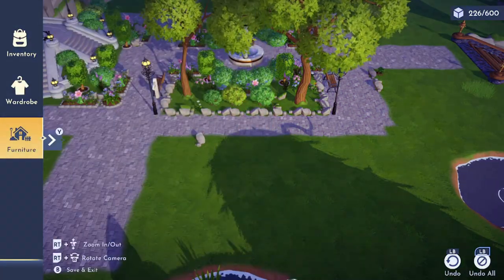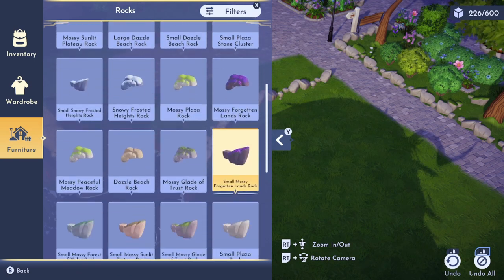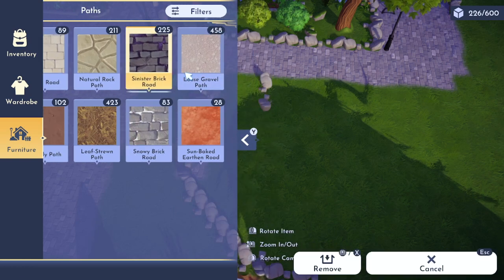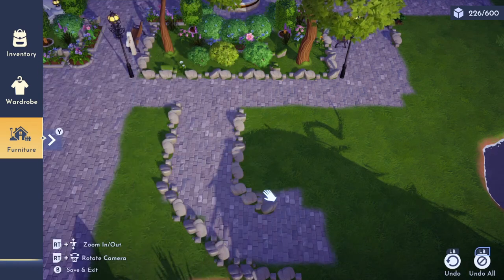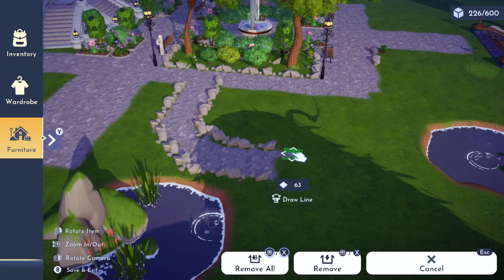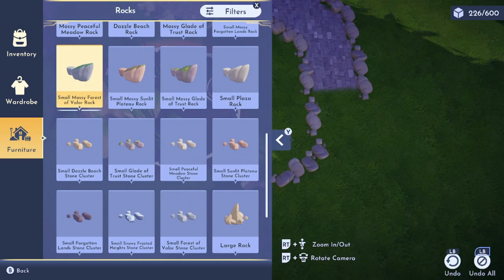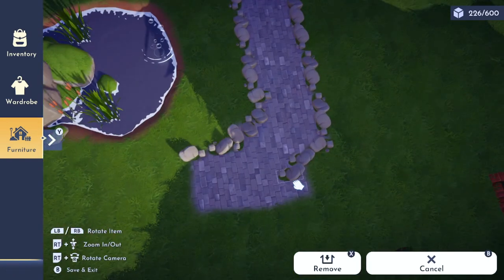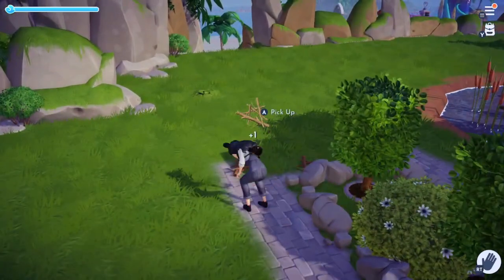How To make CURVED Paths On DISNEY DREAMLIGHT VALLEY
Do you want curved paths on DDV? todays video is a in depth tutorial on it as requested by many of you! This would be perfect for those wanting a more natural/cottagecore approach to your map! I hope todays tutorial helps! How will you use curved paths on your DDV map? Let me know! :)
Disney Dreamlight Valley is a Game that feels like Animal Crossing in a way, Your average Life sim game with some adventure added into it. Engage in fun immersive Quests, Decorating features with both interior and exterior options, become best friends with your favorite Disney and Pixar characters. Explore themed worlds, and more! There will be LOT'S of content added this fall, and even multi-player options!

🔴SCHEDULED LIVE STREAMS EVERY WEEK ON WEDNESDAYS AND FRIDAYS, CST TIMES CAN VARY, SO KEEP NOTIFCATIONS TURNED ON! SURPRISE STREAMS CAN HAPPEN ON OTHER DAYS TOO  IF I GET EXTRA TIME!.🔴